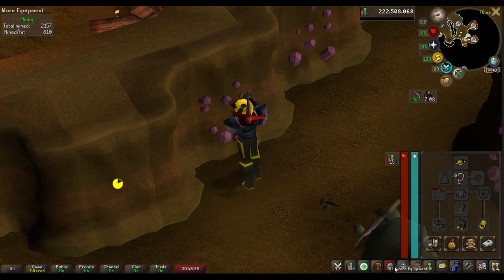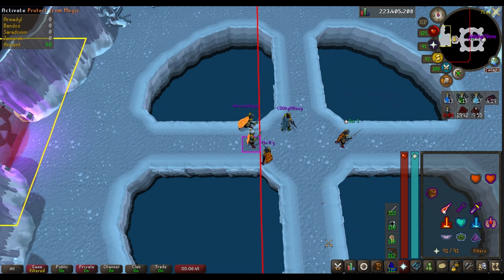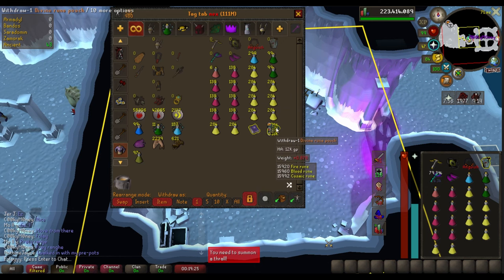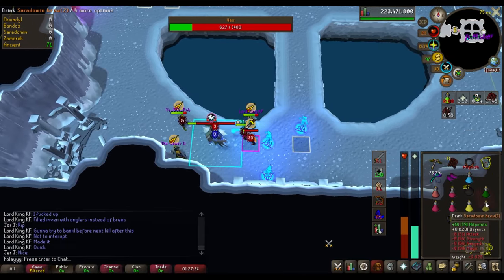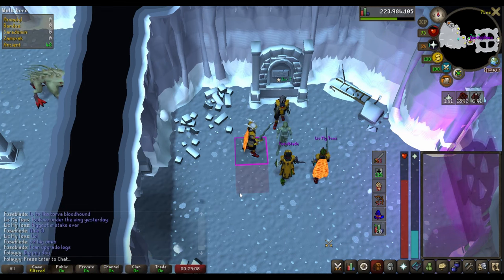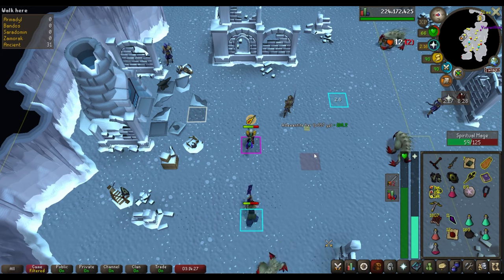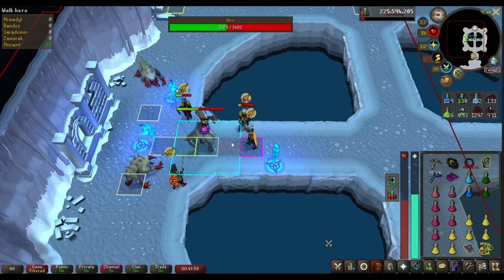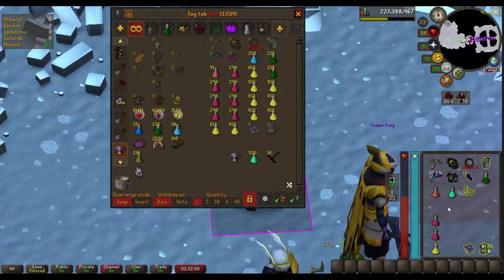My First Nex Unique Is... (2145/2277) - #29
Join the in game CC PestilentPvM, anyone is free to join!